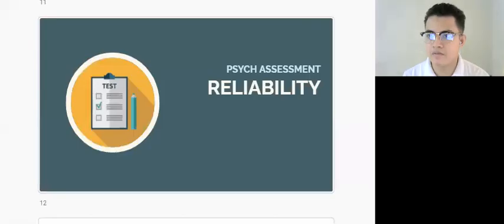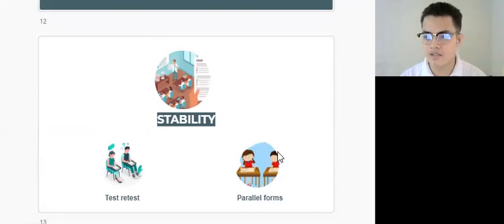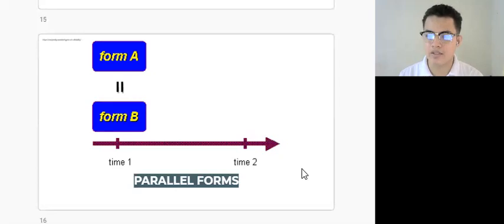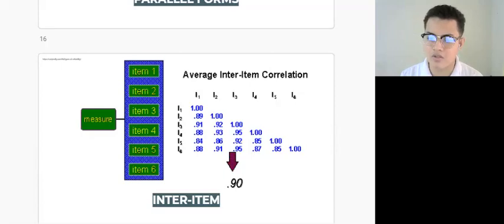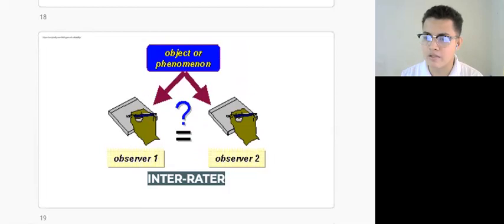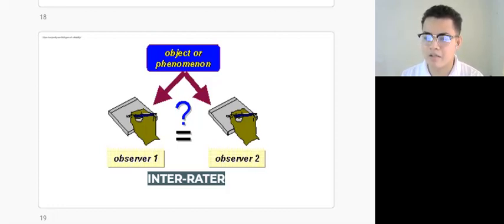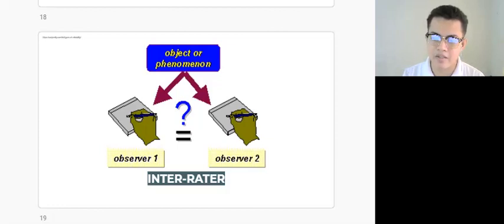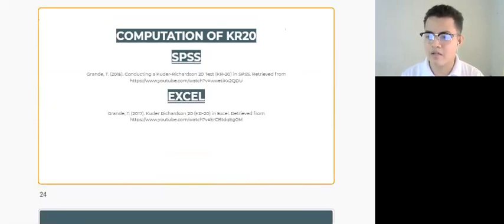Reliability of a Psychometric Test (Psychological Testing and Assessment)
Topic: Reliability of a Psychometric Test
Course: Psychological Testing and Assessment
Discussion by: Donnies D. Bendicio, MP, RPm

us for your suggested topics about psychology, theories of personality, abnormal psychology, psychological assessment, and industrial and organizational psychology. We are very happy to be part of your learning. See you!